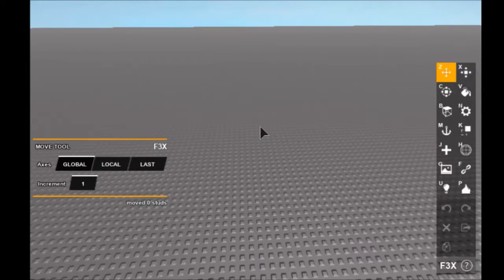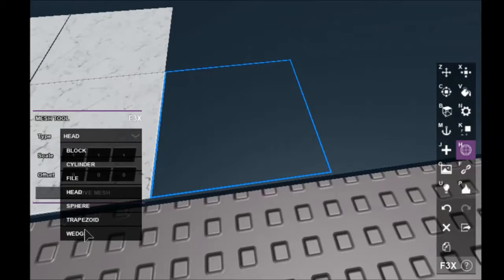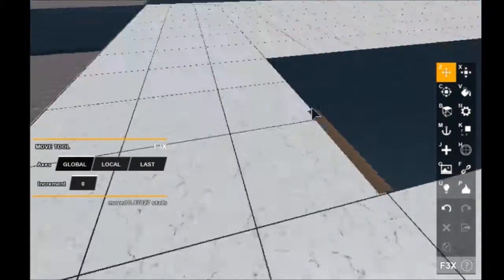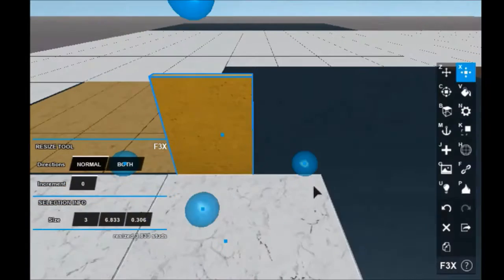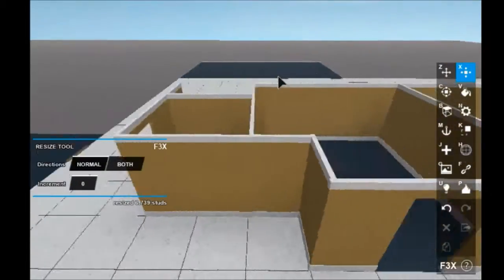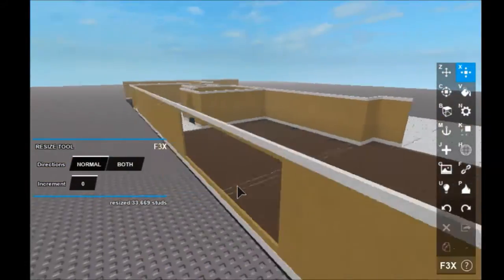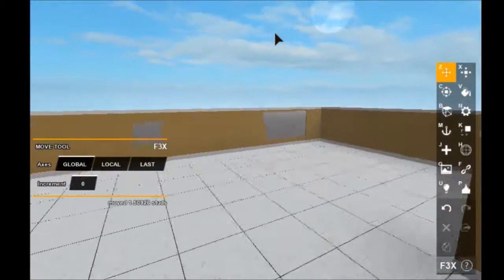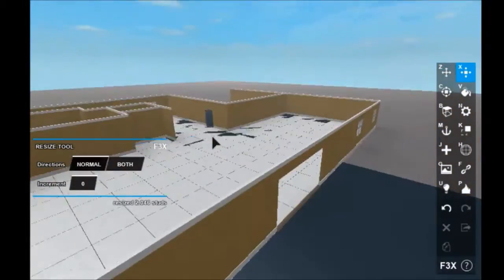Building: 02, Building My Old House!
Be sure to join the Roblox group!